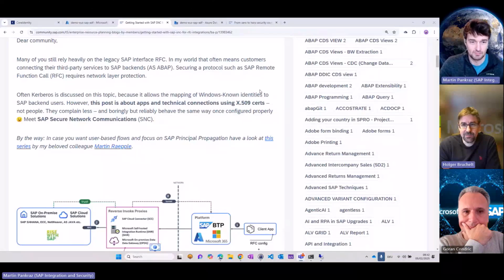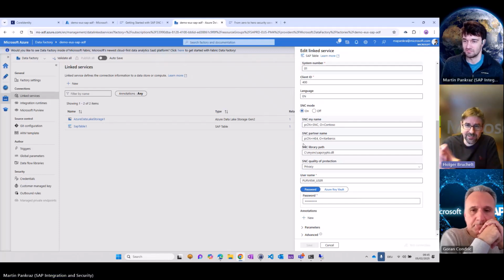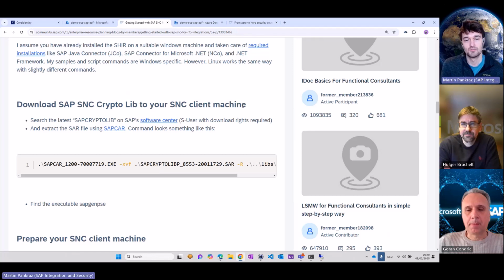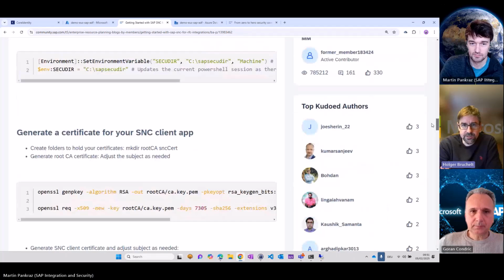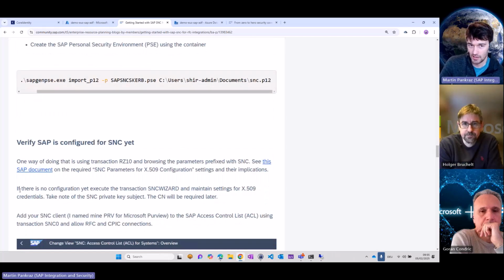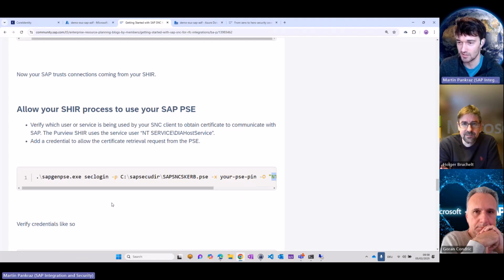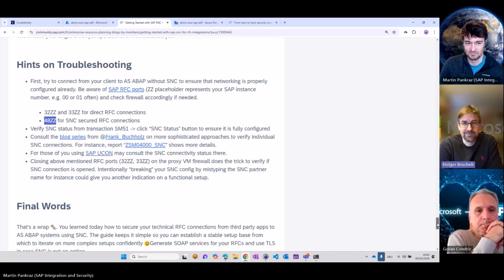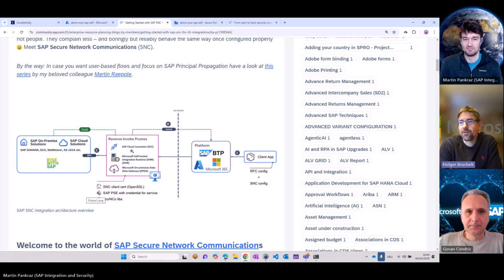#227 - The one with SAP SNC (Martin Pankraz) | SAP on Azure Video Podcast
In episode 227 of our SAP on Azure video podcast we talk about SNC. In the past we have talked about OData services quite a lot, however, RFC communication is still used by many customers. While RFC provides a seamless and efficient integration to your SAP system, it is by default not secure. That's where SNC, the Secure Network Communications comes in. But how do you set it up? How do yet get started? Martin Pankraz recently published a blost post that outlines the required steps so that you can use RFC via SNC in your Power Platfrom, Logic Apps or Microsoft Fabric integration scenarios.

- 0:00 Intro
- 1:15 Introducing Martin Pankraz
- 6:50 Blog post - Getting started with SAP SNC for RFC integration
- 10:35 SNC0
- 11:35 SAP Connector for Microsoft .Net Core
- 13:50 Download SAP SNC Crypto Library
- 15:30 Generate a cerficiate for your SNC client app
- 17:55 Establish trust between SNC client and SAP
- 19:30 Verify SAP is configured for SNC yet
- 20:10 Download SAP cert and import into SNC client PSE
- 21:25 Allow your SHIR process to use your SAP PSE
- 23:30 Test communication using SAP SNC